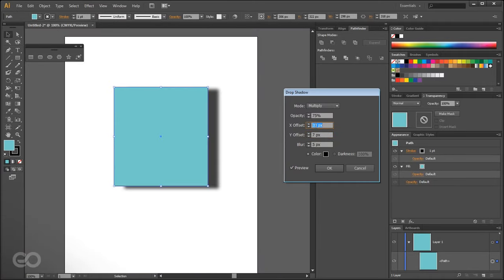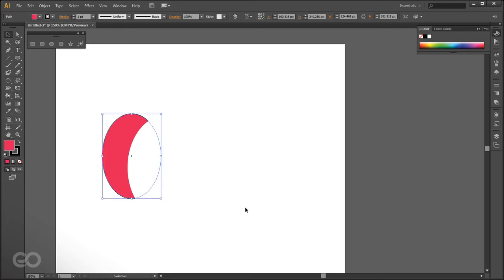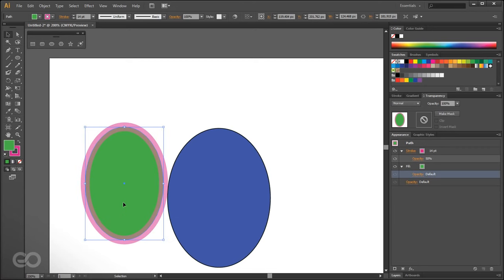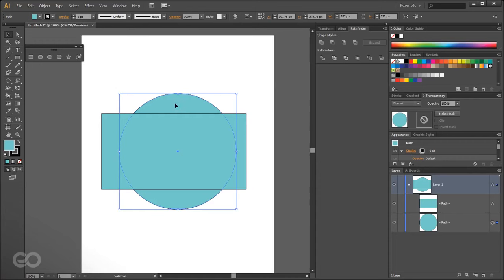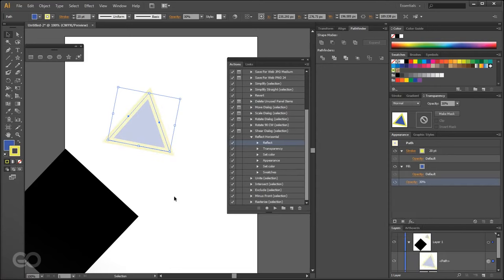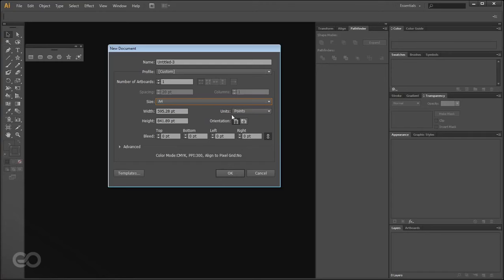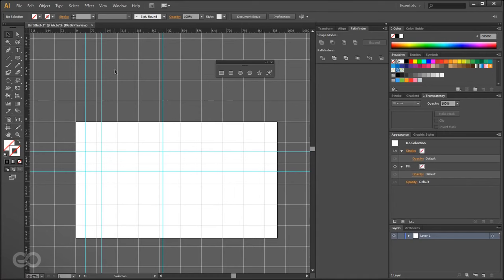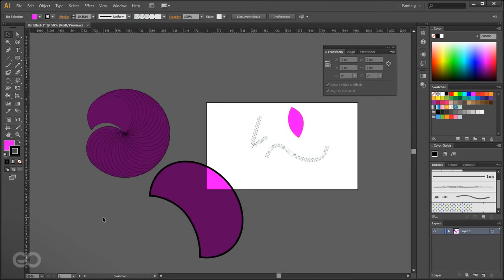Adobe Illustrator Crash Course Crash Course Behind-The-Scenes: Frodo to Leatherface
This is a tutorial for people that are afraid of Illustrator! It's a collection of tips tricks and workflows to quickly get you up to speed with one of the most creative apps out there!
Grab a coffee put the video on full screen and absorb as much info as possible